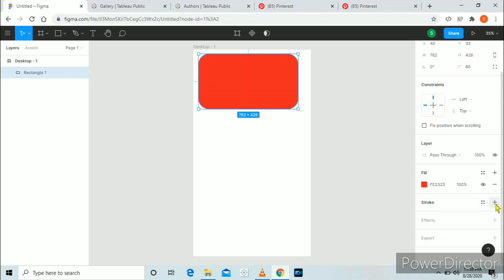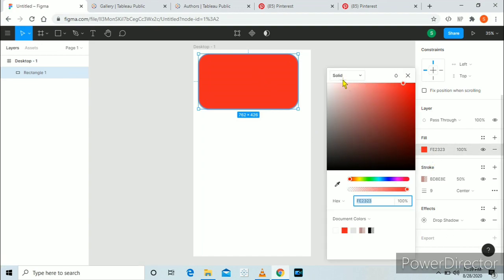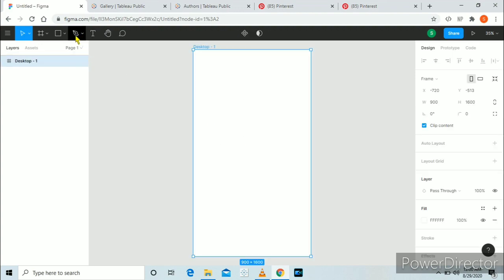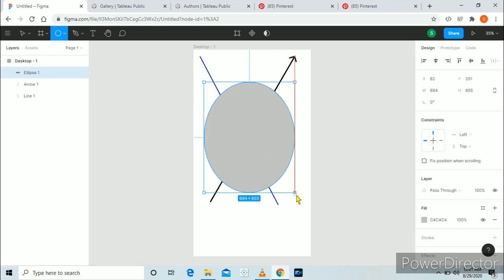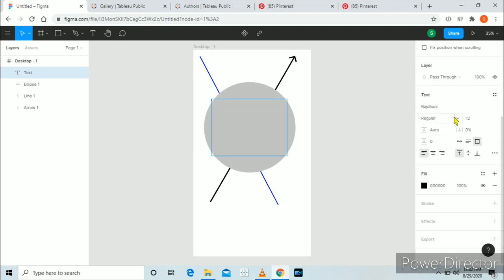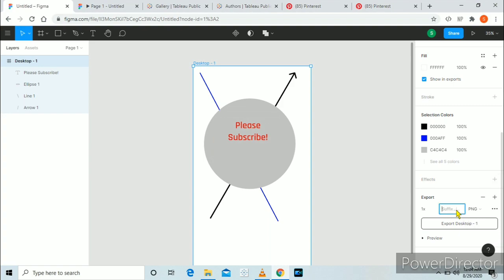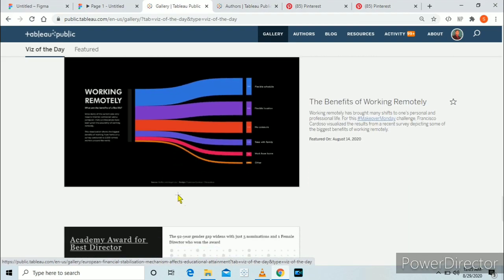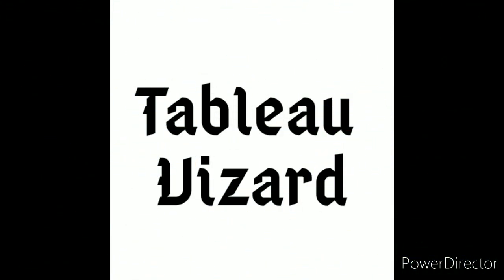Figma Tutorial For Beginners | Build Dashboards Like Pro Designers | In Just 10 Minutes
Do you want to take your visualization skills to the next level?
But you don't know about graphic design?
Then I have a solution for you!
Start using figma to create layouts for your dashboards and after that just drag and drop your worksheets on this layout!
Start growing your dashboarding skills with me!